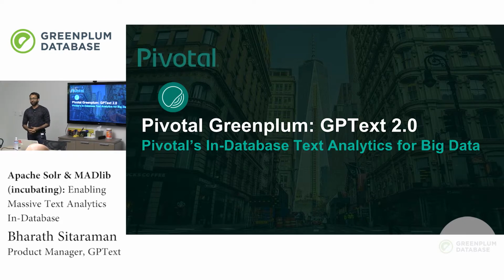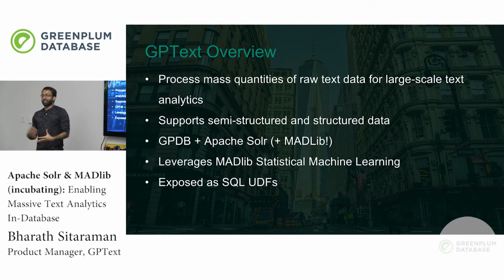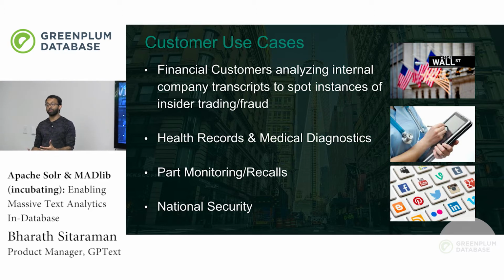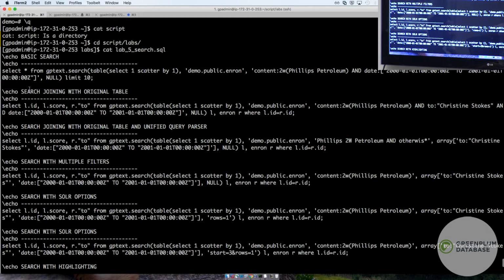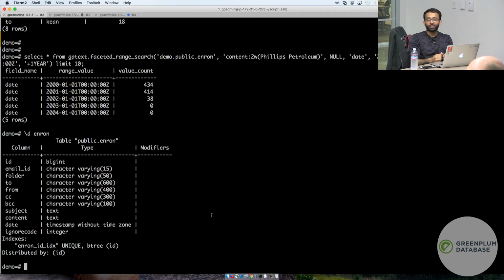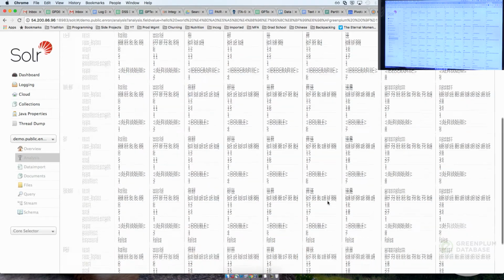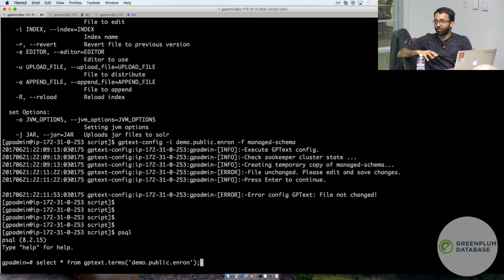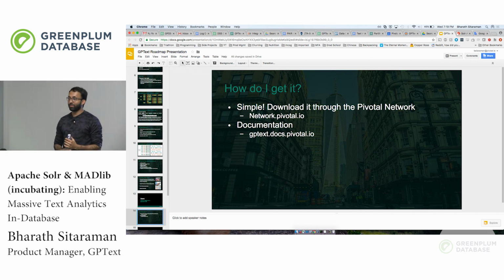Apache Solr & MADlib incubating Enabling Massive Text Analytics In Database